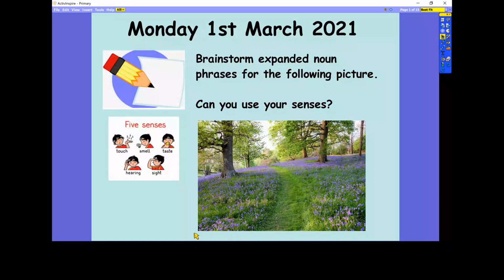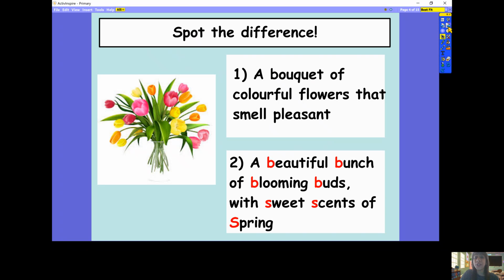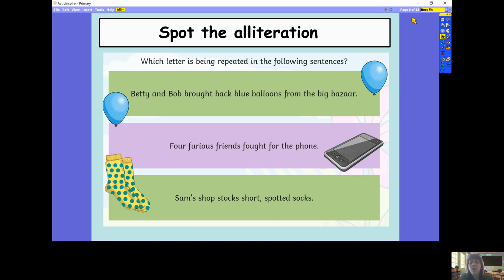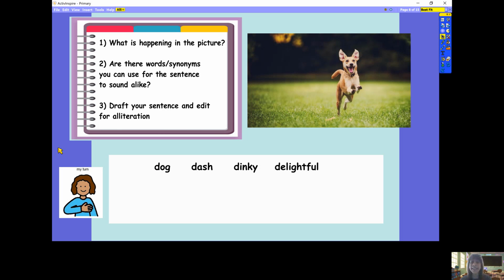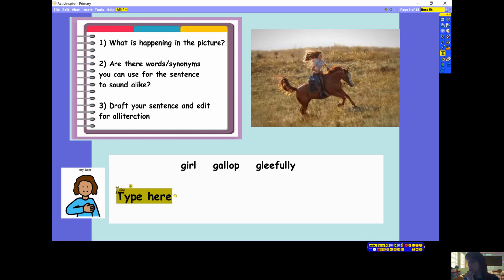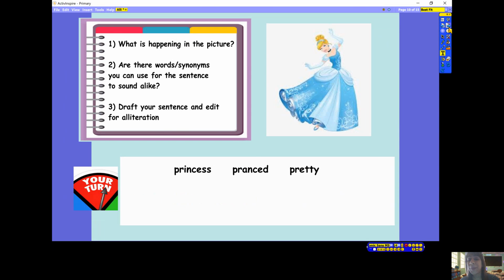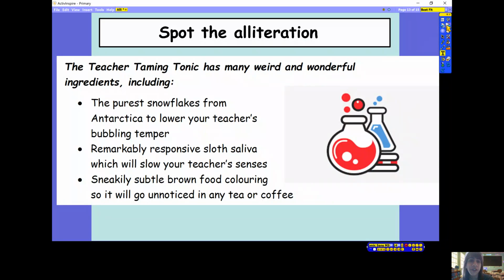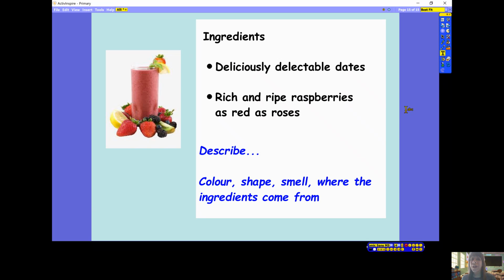Writing 1 3